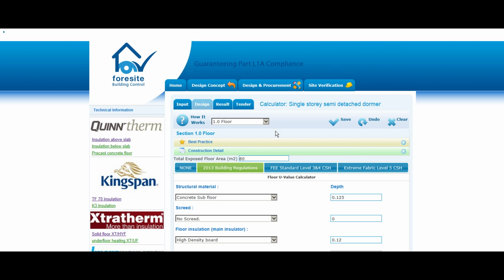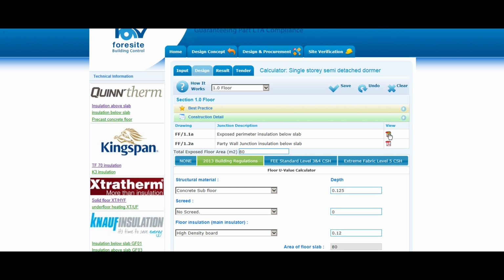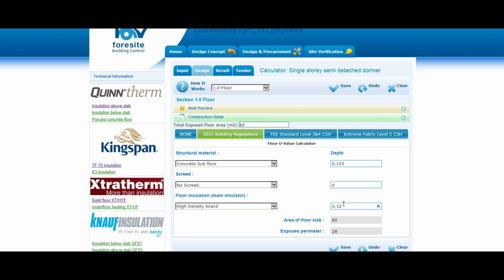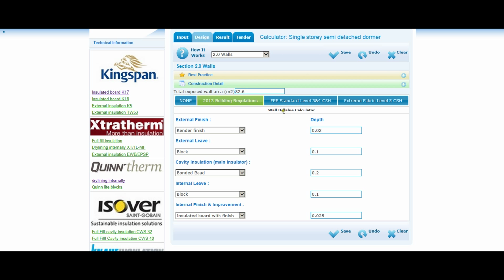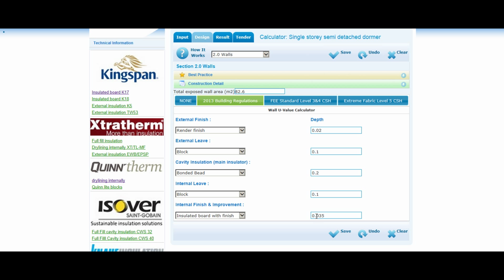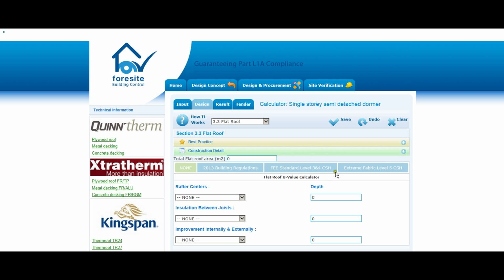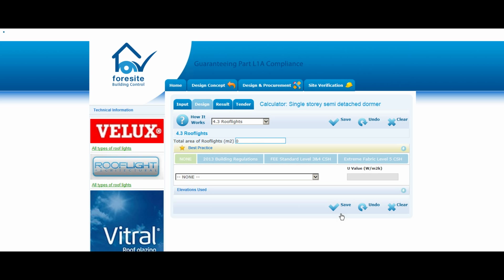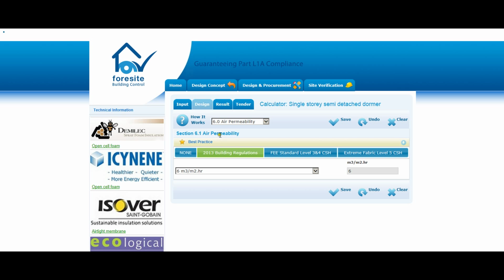fabric design video 5